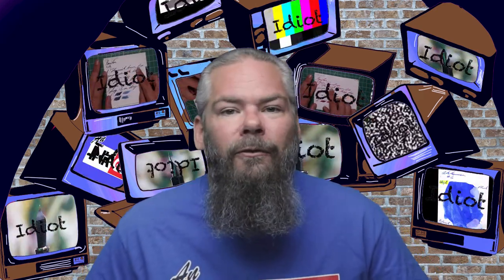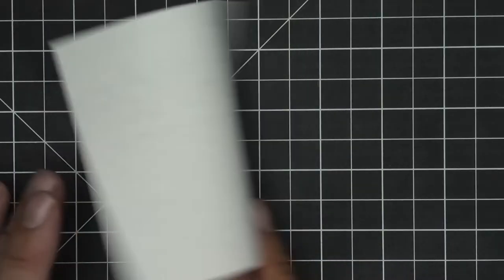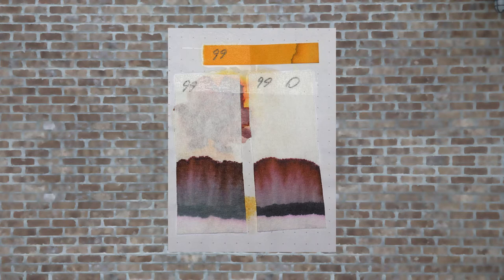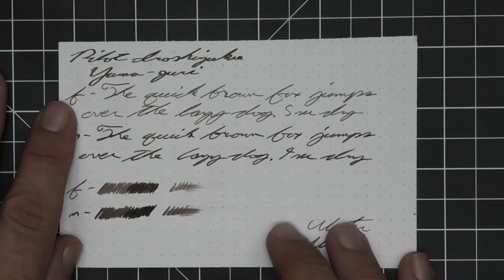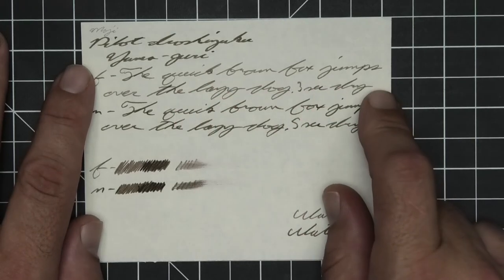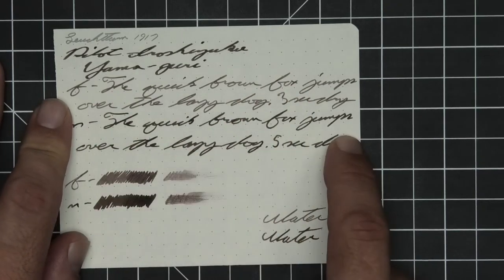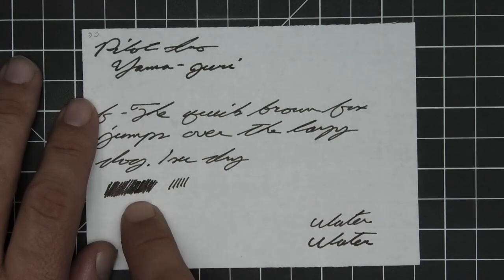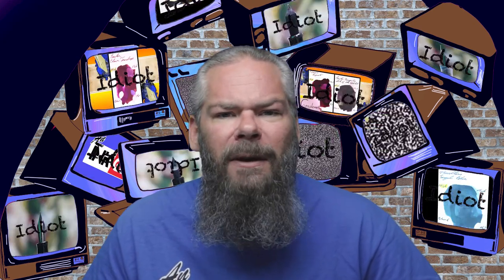Pilot Iroshizuku Yama guri Wild Chestnut Fountain Pen Ink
Pilot  Iroshizuku    Yama guri  Wild Chestnut is a Brown fountain pen ink.

00:00 Intro
00:31 Clairfontaine 90gsm
01:26 Range of Experience
01:48 Tomoe River 52gsm
02:34 Chromatography
03:26 Rhodia 80gms
04:29 Resistance tests
05:38 Paper 1:
06:31 Viscosity (or flow)
06:55 Paper 2
07:45 Average dry time
08:03 Paper 3
09:13 Complement ink
09:39 My thoughts on ink
10:04 Flow and nib choice for this ink
10:27 Outro